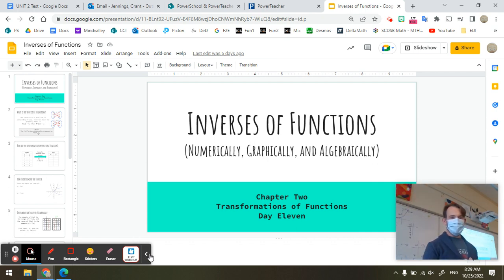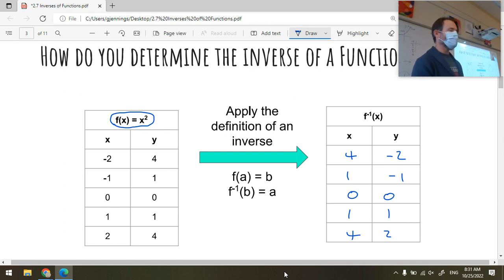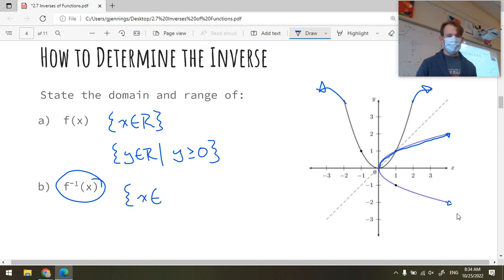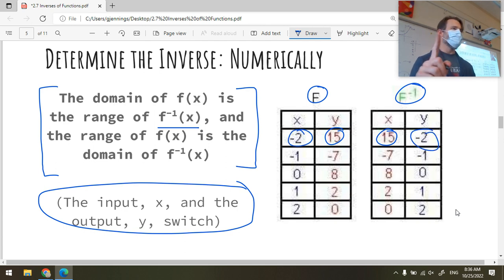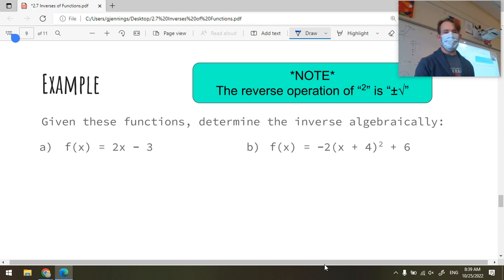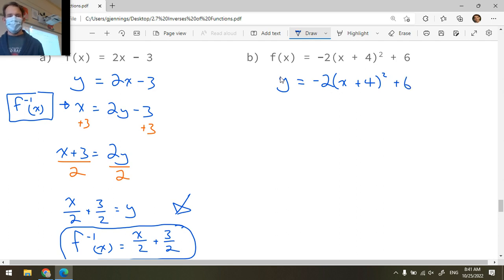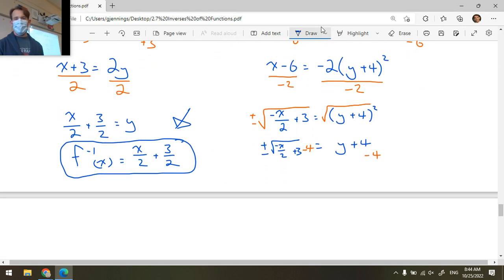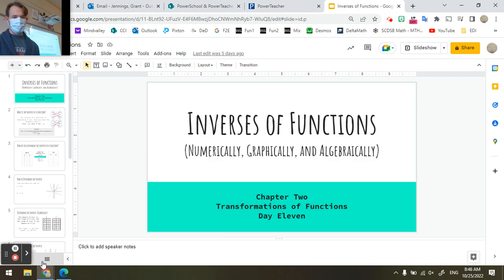2.8 Inverse of a Function